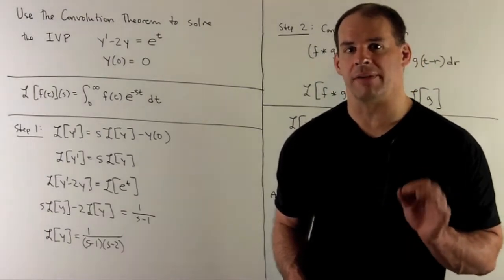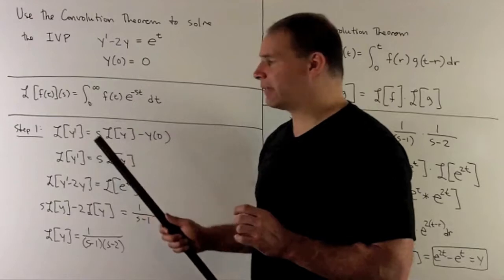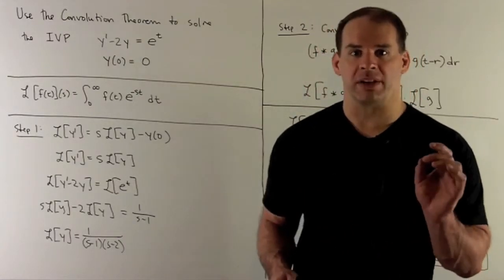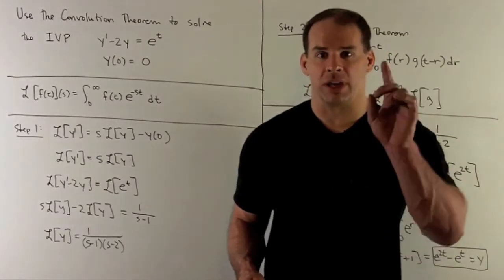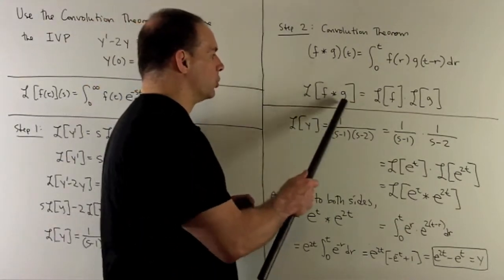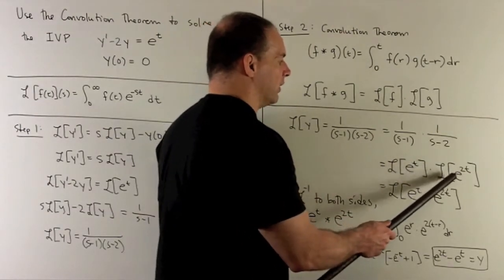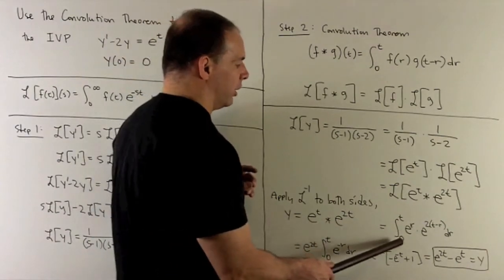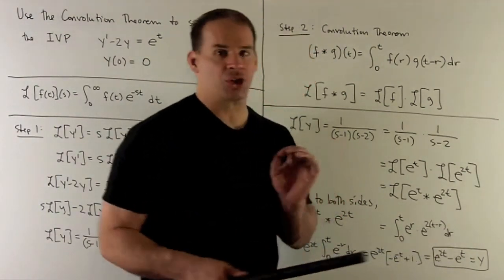Convolution Theorem for y'-2y=e^t, y(0)=0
ODEs:   Using the Convolution Theorem, find the solution to the IVP y'-2y=e^t, y(0)=0.   We solve by using the Laplace Transform; the Convolution Theorem is used instead of partial fractions.